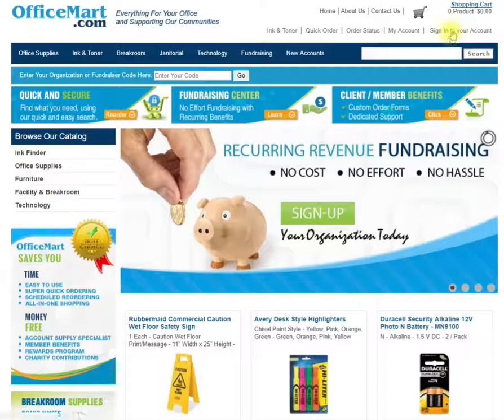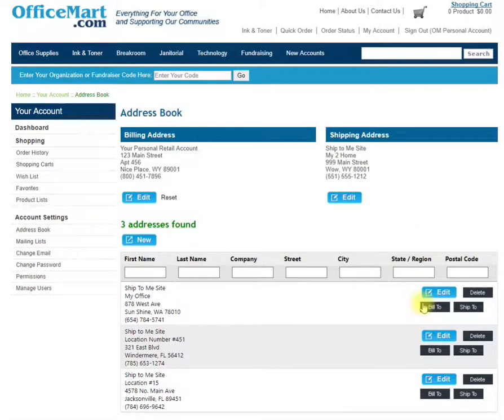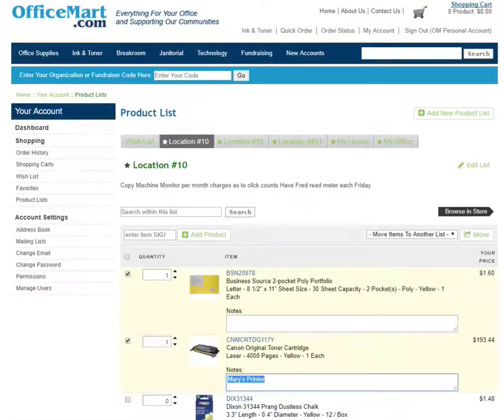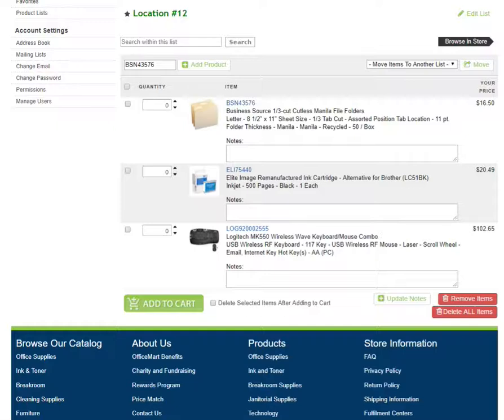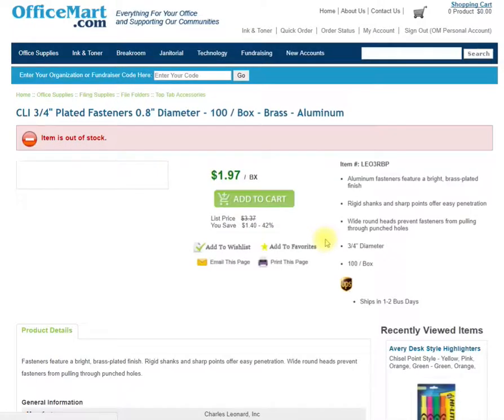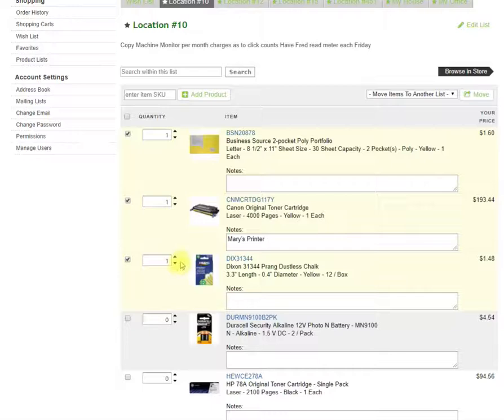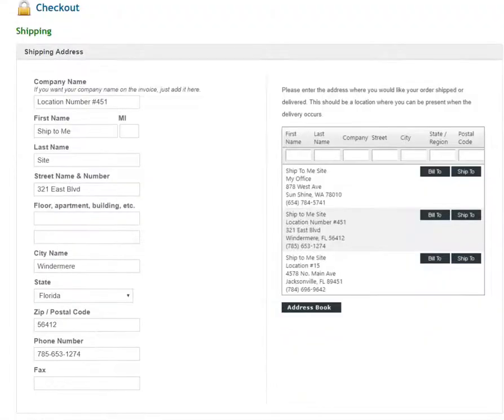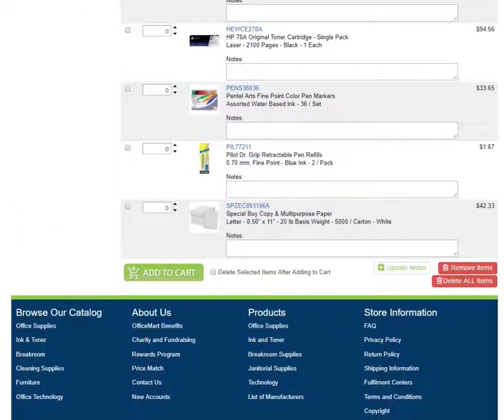Customer Login and Setup Overview